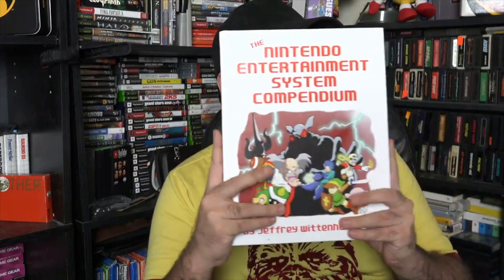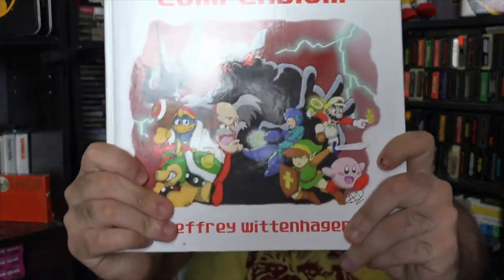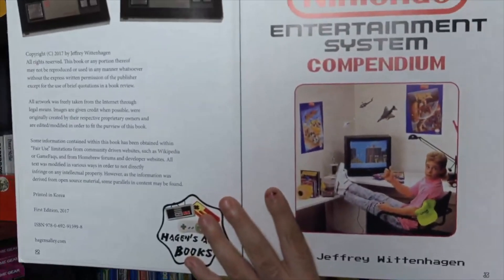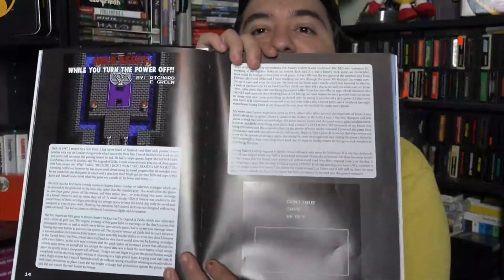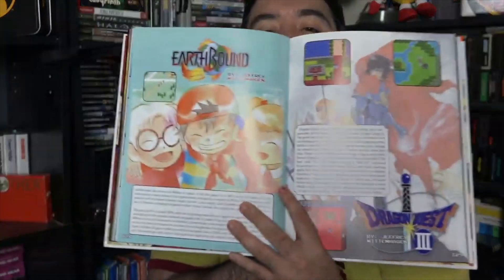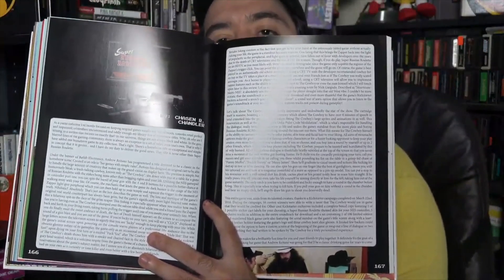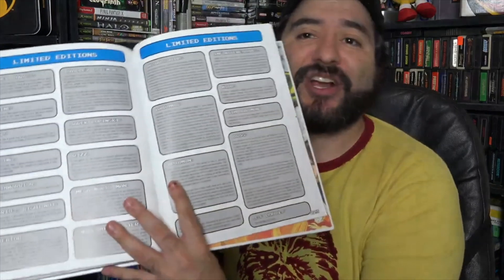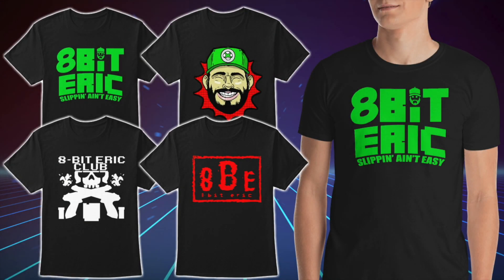NES Compendium: STUNNING Artwork Flip-Through! Retro Gaming Book!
Flipping through "The Nintendo Entertainment System Compendium"! This retro gaming book features 250 pages of NES stories and amazing artwork. A must-have for NES fans and collectors!